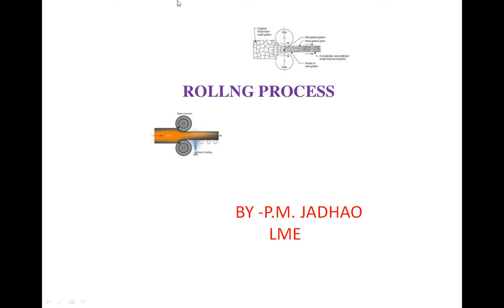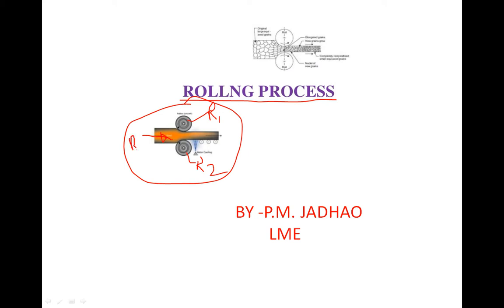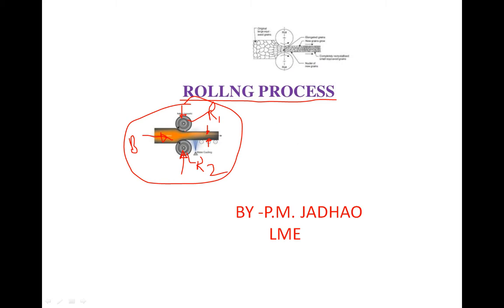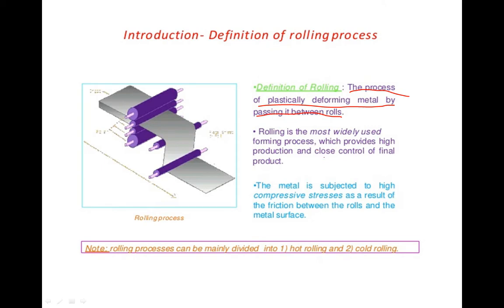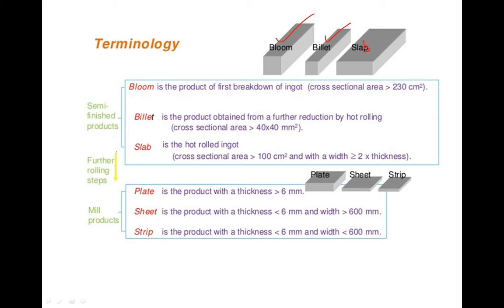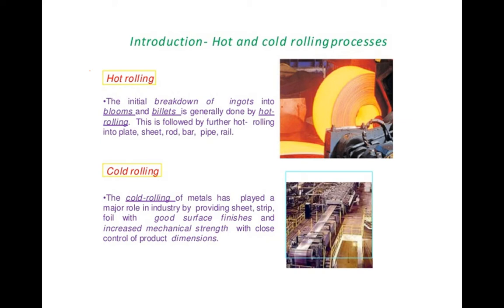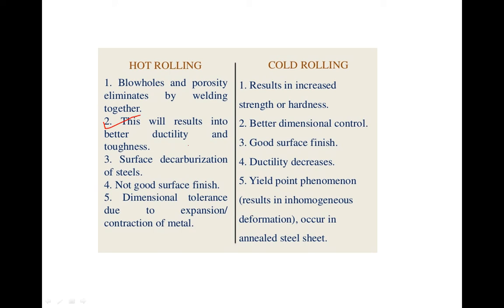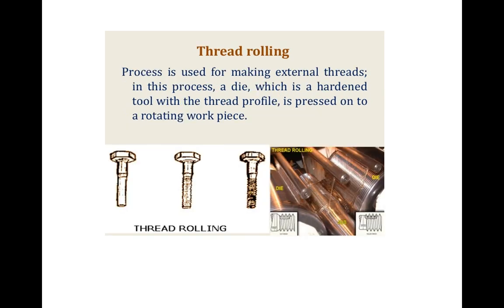ROLLING PROCESS BY PM JADHAO